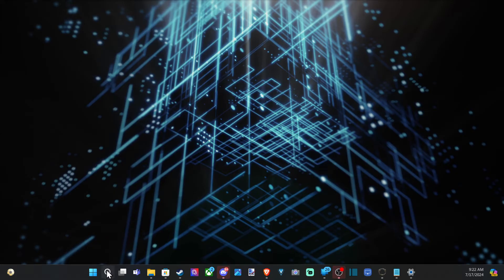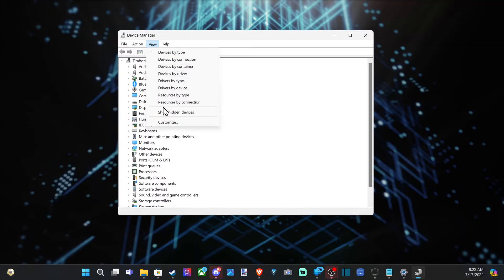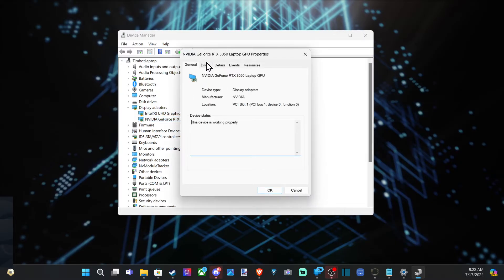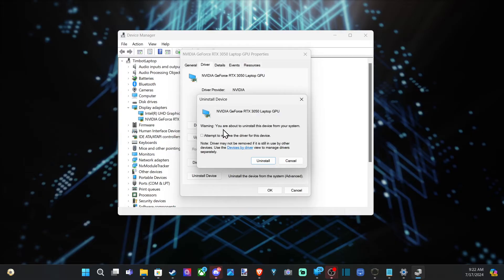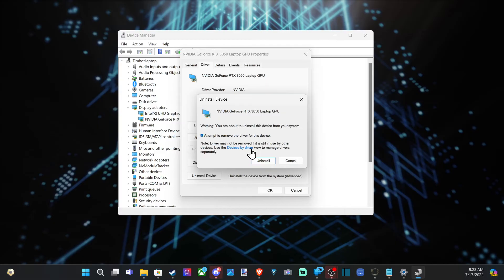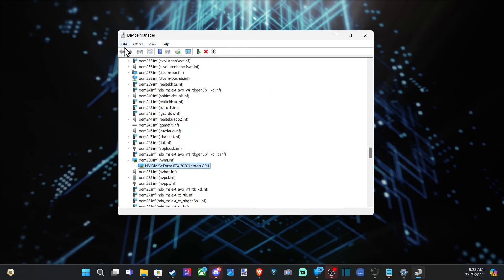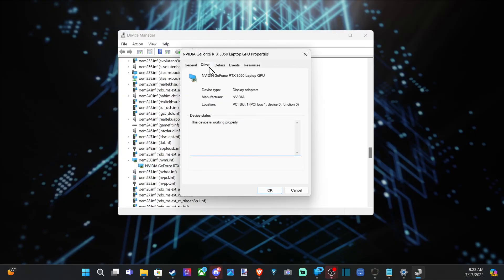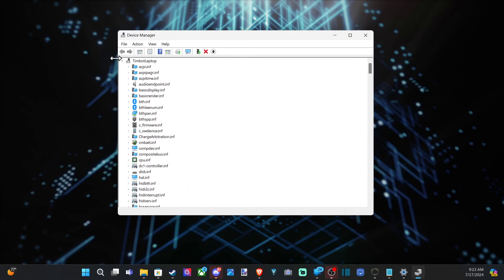How to Uninstall Graphics Card Driver on your Windows 10/11 PC (Fast Tutorial)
Uninstalling a graphics card driver on Windows 10 or Windows 11 can be necessary for troubleshooting, preparing for a clean installation, or switching to a different graphics card. Here are the steps to uninstall your graphics card driver:

Method 1: Using Device Manager
Open Device Manager:

Press Windows + X and select Device Manager from the menu.
Alternatively, search for Device Manager in the Start menu.
Locate Your Graphics Card:

Expand the Display adapters category.
Right-click on your graphics card (e.g., NVIDIA, AMD, Intel).
Uninstall the Driver:

Select Uninstall device.
In the confirmation dialog, check the box that says **Delete the driver